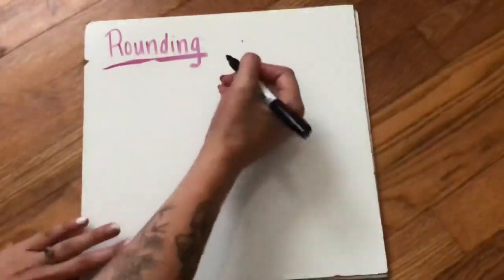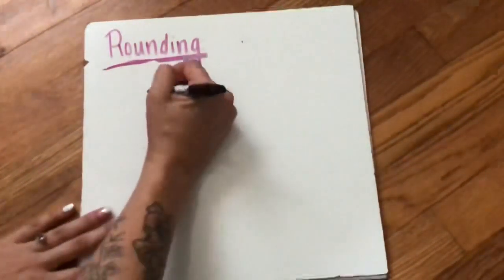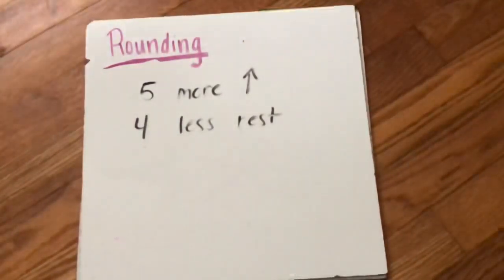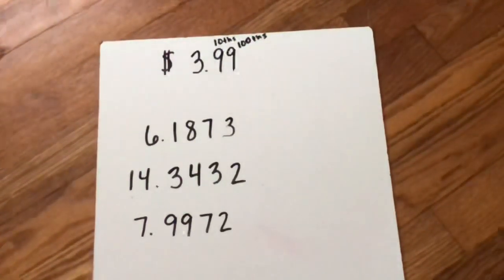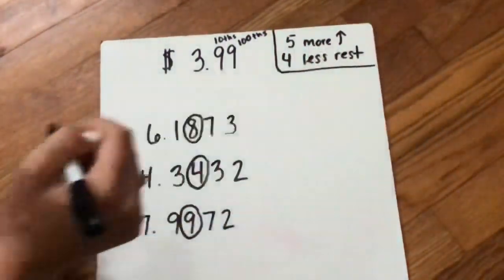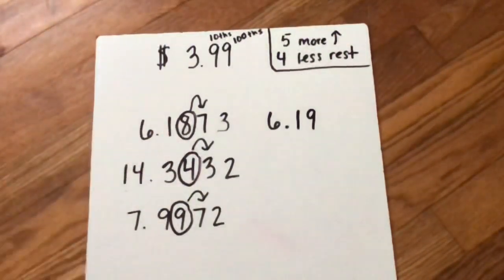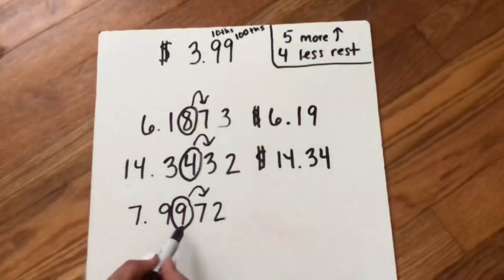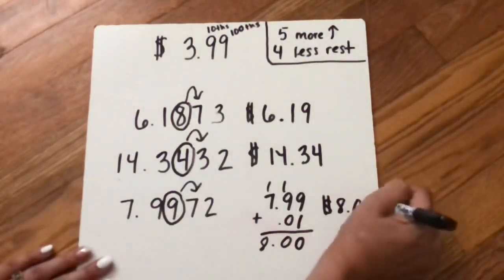Rounding Review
What is rounding? How do we round money?